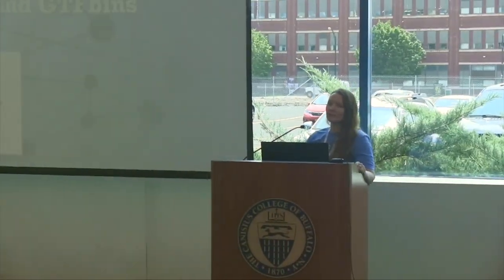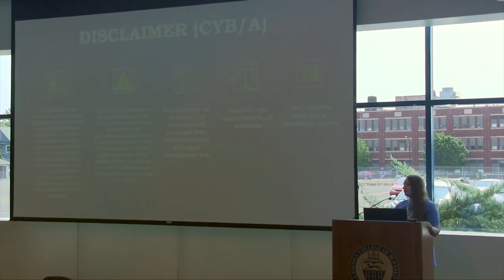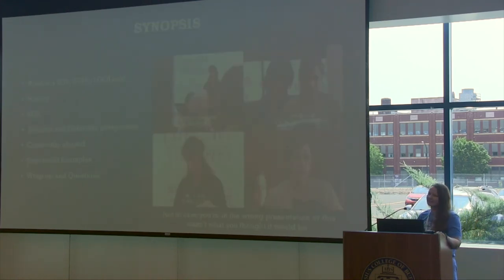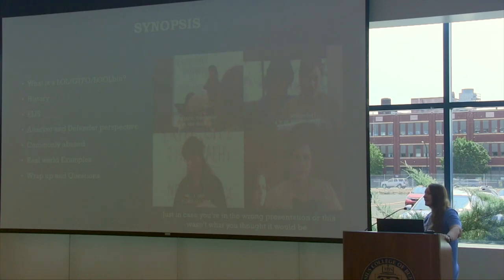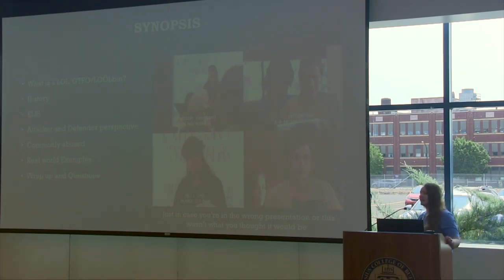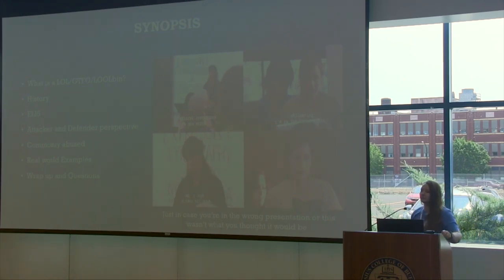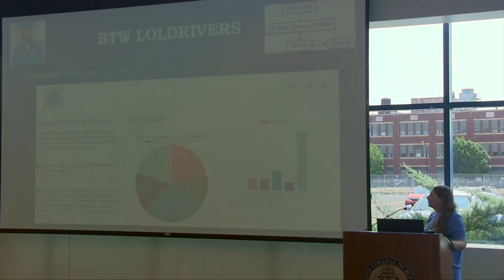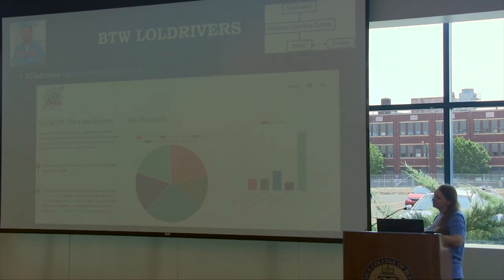BSides Buffalo 2023: "I Make Them Good Processes Go Bad": Deep Dive on LOLbins & GTFObins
Are you curious about how attackers can take advantage of legitimate system processes to carry out malicious activities? In this talk, I will delve into the world of LOLbins and GTFObins, exploring how attackers can leverage these legitimate system processes to execute malicious code and evade detection. I will provide a high level analysis of how LOLbins and GTFObins work, how attackers can identify and exploit vulnerable processes, and the techniques they use to make these processes go bad. We’ll also discuss how defenders can detect and prevent these attacks, including best practices for identifying and mitigating the risks posed by LOLbins and GTFObins. Whether you’re a security professional (both red or blue team), IT administrator, or just interested in learning more about this important topic, this talk is sure to provide valuable insights into how attackers can take advantage of legitimate system processes to carry out their attacks, and what you can do to stop them. Don’t miss out on this informative and eye-opening presentation.

Taylor Kaufman, CISSP
Taylor Kaufman is an experienced advanced threat hunter for M&T Bank with a passion for researching and analyzing malware, deception technologies, and overall threat hunting. With over 8 years of experience in the cybersecurity industry, Taylor has honed her skills in detecting and mitigating advanced threats. Aside from her work in cybersecurity, Taylor is an amateur boxer, having trained in the sport for over 6 years at Casal's Boxing club in Niagara Falls, NY, and enjoys the physical and mental challenges it presents. In addition, she enjoys rucking, having completed numerous endurance events and charity fundraisers.